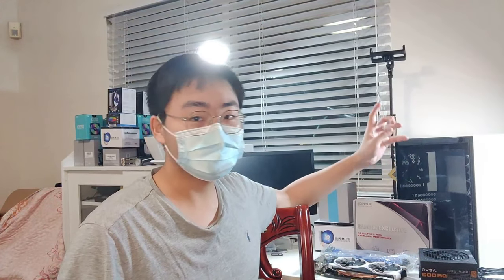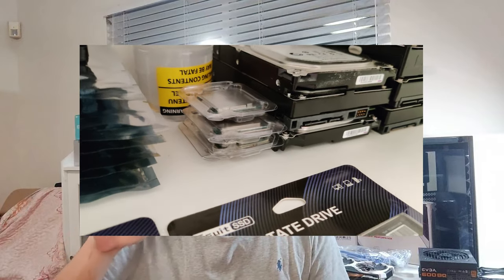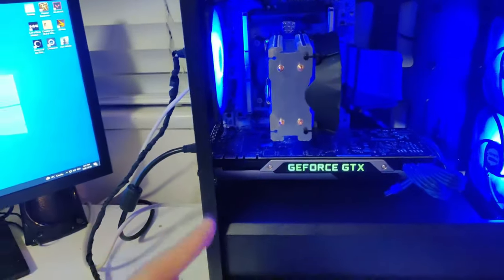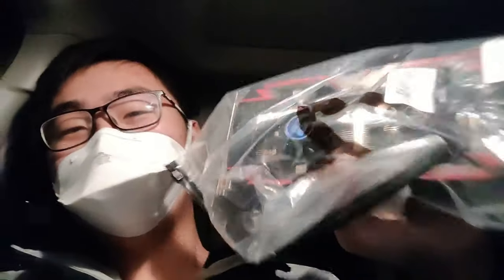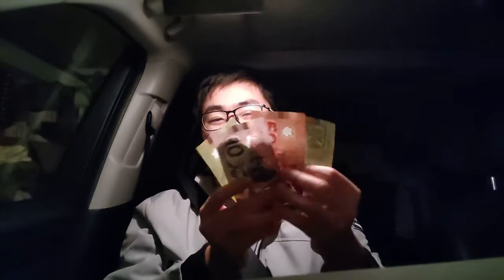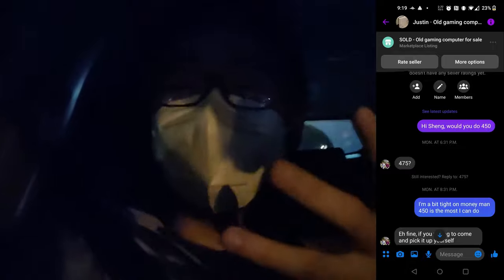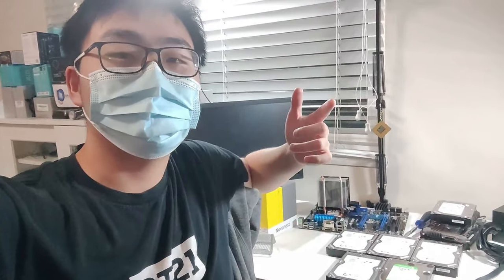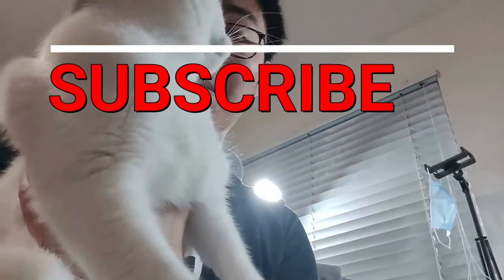Trying to not waste money | Feb 2022 USED PC Parts Hunt (VLOG #3)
Woostin on the road picking up a few insane PC part deals in 2022. Enjoyed the video? A sub and like would be awesome!
Background →
MBB — Good Vibes
lukrembo - marshmallow